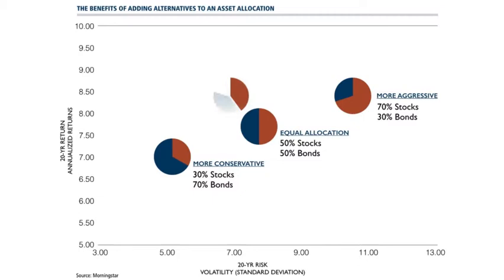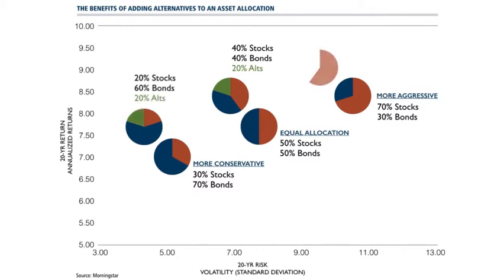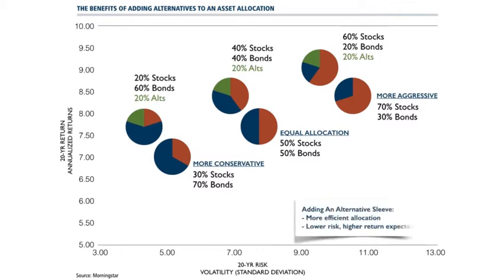Alternatives Can Lead to a More Diversified Portfolio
Click "SHOW MORE" to view disclosure.

Asset allocation is evolving from the building of portfolios with traditional asset classes into risk-diversification. New portfolio building blocks are available such as alternatives and multi-asset class products to help construct portfolios that spread risk, increase diversification by adding products with low correlations to equities and bonds and create a higher probability of favorable outcomes, especially during market downturns. These new asset classes, when added to a traditional asset allocation can have a positive effect on portfolio risk and reward and downside protection.

In the latest installment of the Calamos Chart Talk series, Shawn Park, Calamos Vice President of Product Management and Analytics, discusses how the use of alternative investments in a traditional asset allocation can lead to a more diversified portfolio.

Learn more about liquid alternatives as a method for managing risk